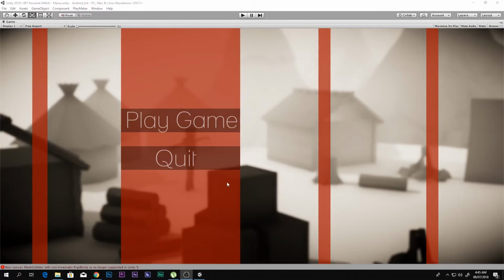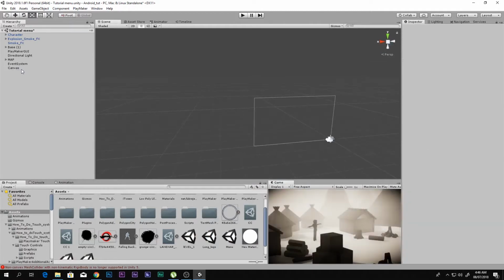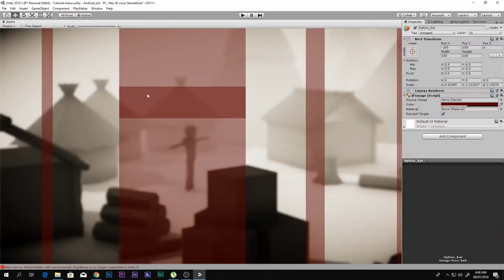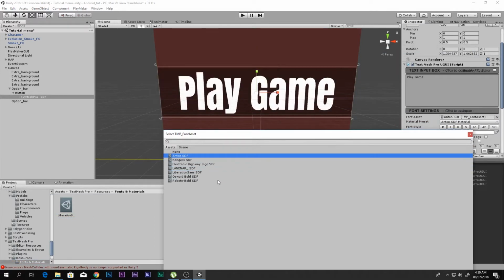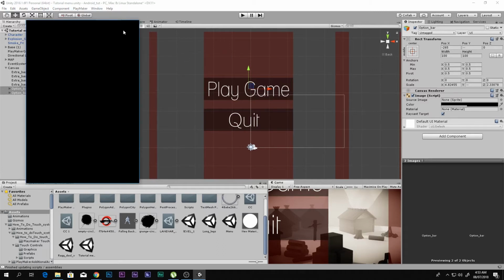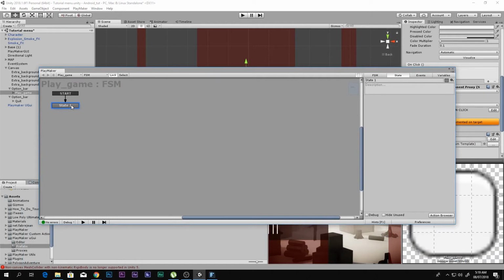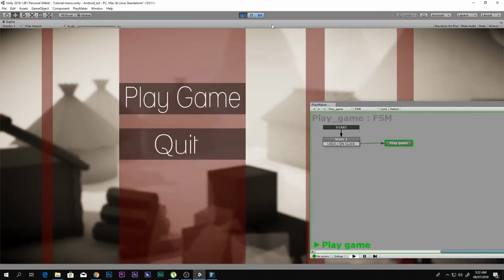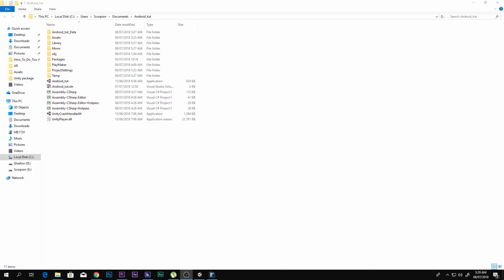How to make simple menu system in Unity using Playmaker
Hey Guys, in this video you will see how to make menu in Unity using playmaker